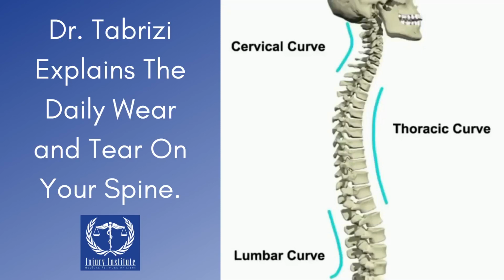Tabrizi Family Chiropractic Presented by Injury Institute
One of our newest members, Tabrizi Family Chiropractic, gives some insight on why spine alignment is so essential and how daily wear and tear affects your spine. Tabrizi Family Chiropractic is available for personal injury cases in both Costa Mesa and Long Beach.